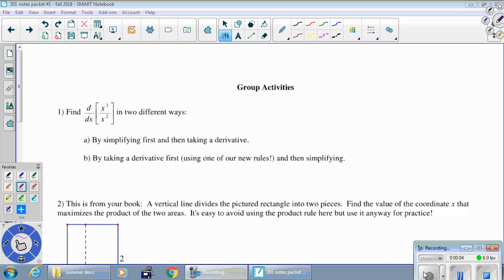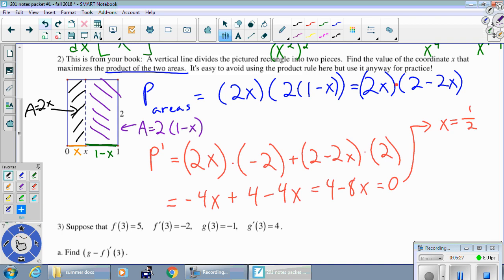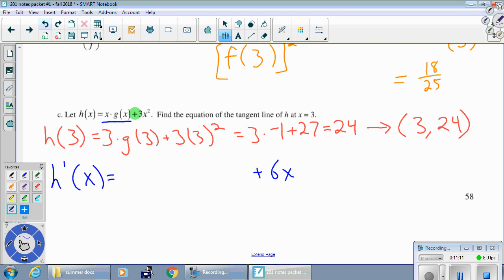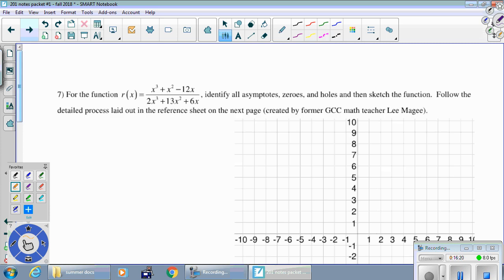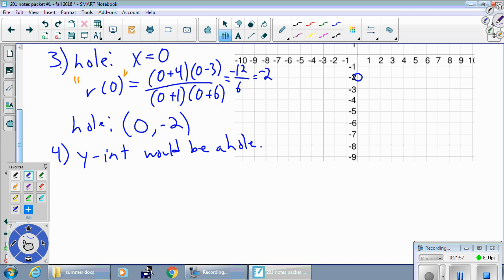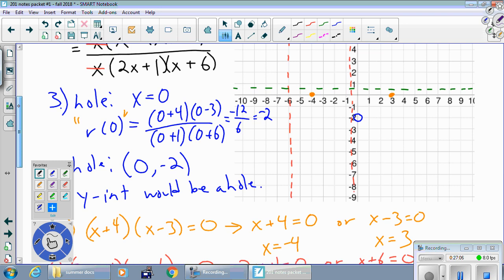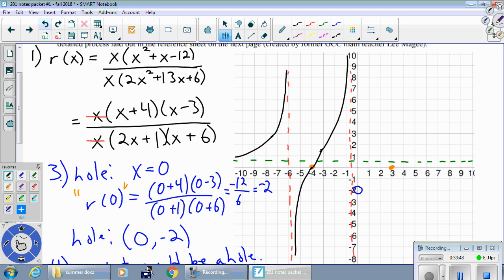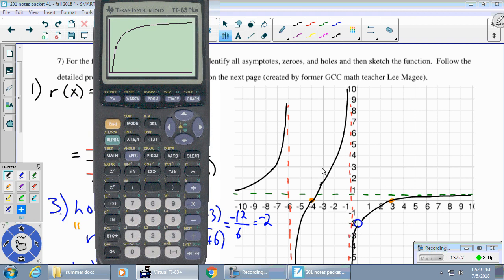201 lesson 9 activity